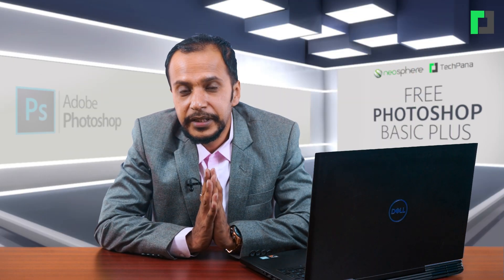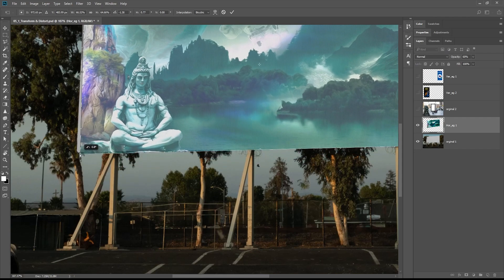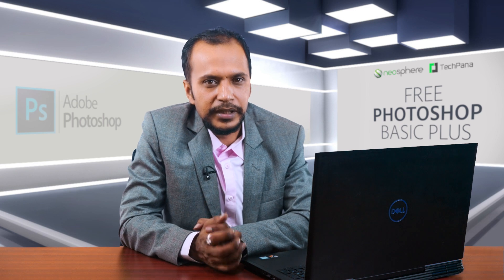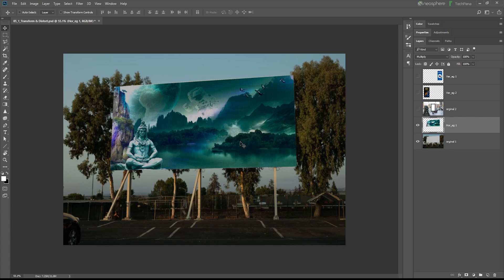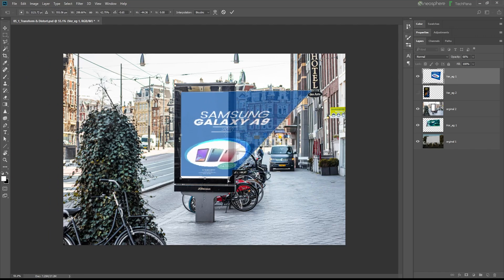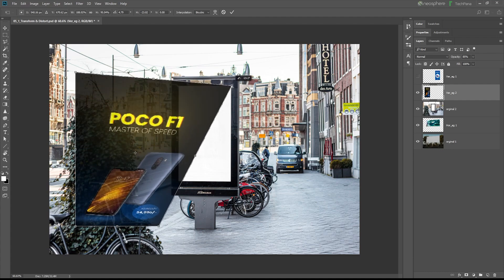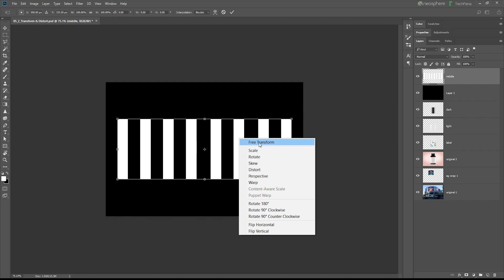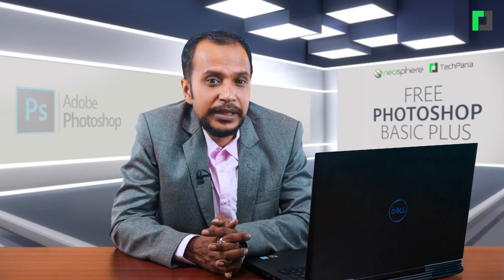Adobe Photoshop Basic Training: Distort And Transform in Nepali by Dipendra Dhakal, Neosphere | EP 8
Adobe Photoshop Basic Training in Nepali by Dipendra Dhakal | Collaboration with Neosphere
Episode 8: Distort and Transform

Adobe Photoshop 18 was used in the video.

Video Team:
Hari Jang Thapa

Online Team:
Bijay Timilsina

Marketing:
Arjun Saud

Video Team:
Hari Jang Thapa

Online Team:
Bijay Timilsina

Marketing:
Arjun Saud